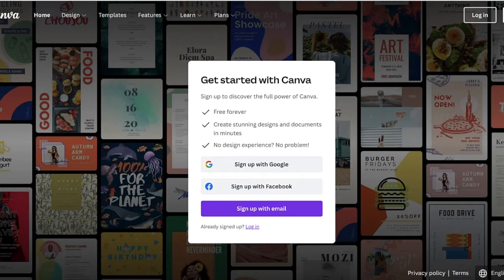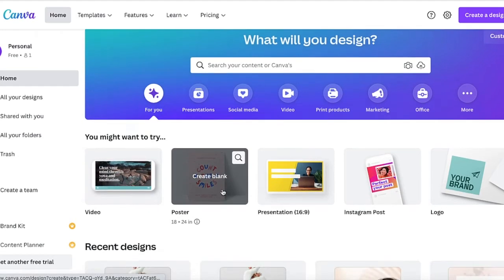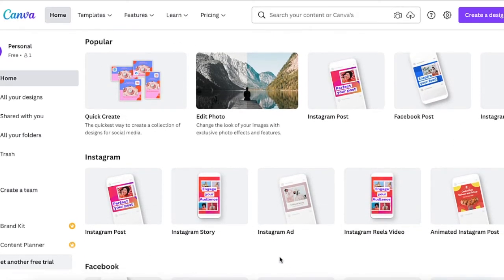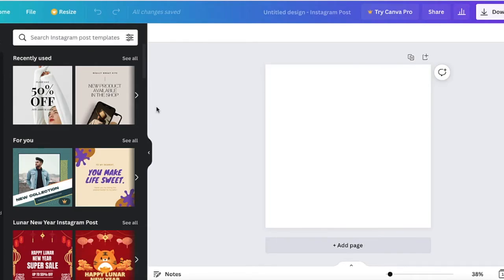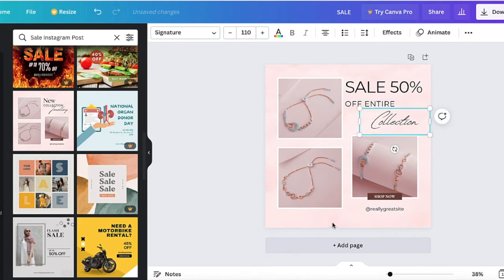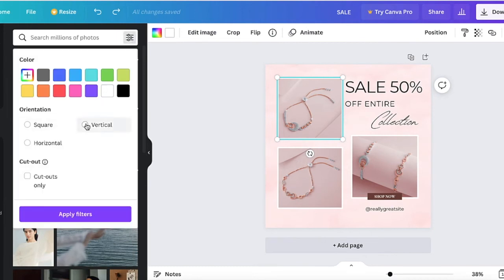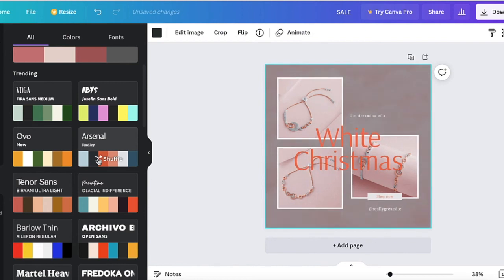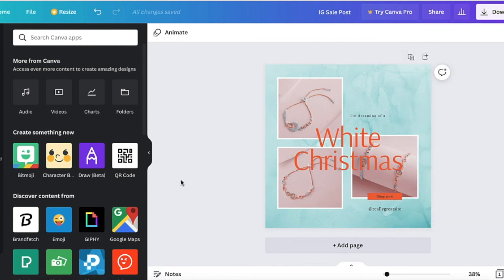Design Like a Pro Without Experience - Canva Tutorial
This video is part of a full Canva Tutorial for Beginners course that explains all the features, effects, and techniques you can use to create engaging graphics with Canva. The Canva app is a free graphics and publishing tool that allows you to create graphics and images for social media and other purposes like ebooks, calendars, presentations and more. With Canva, you can easily and quickly create designs for multiple platforms, like YouTube and Instagram. Watching this video series of Canva Tutorial will help you learn Canva and give you the confidence to create any graphic for your business or your clients business. This tutorial will teach you everything you need to know about Canva in 2022, such as how to create curved texts in Canva, upload audio to Canva, and use Content Planner.